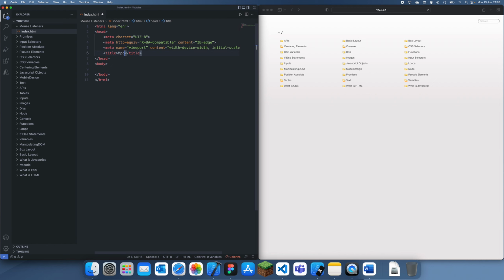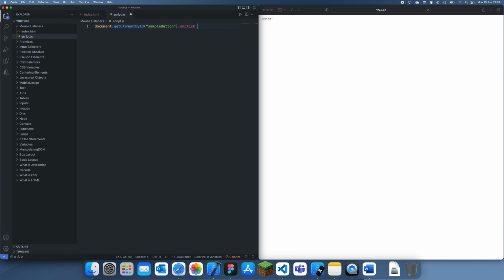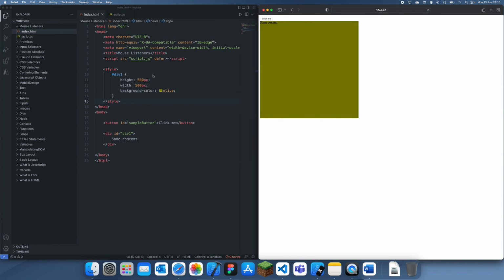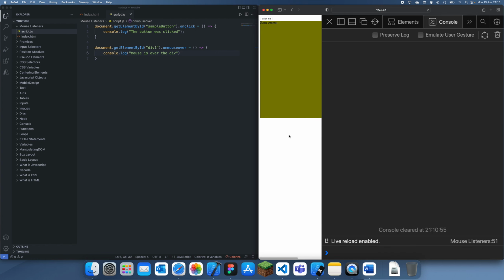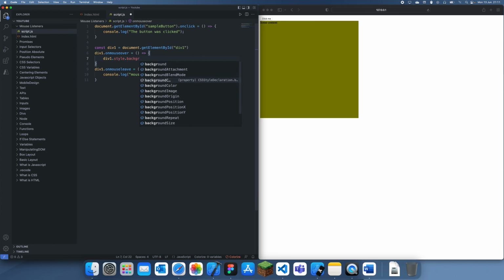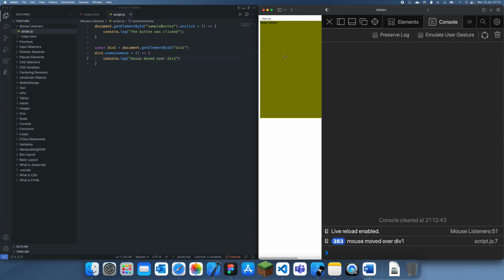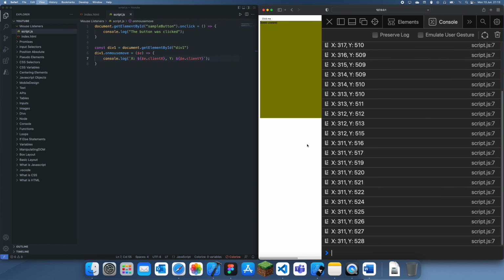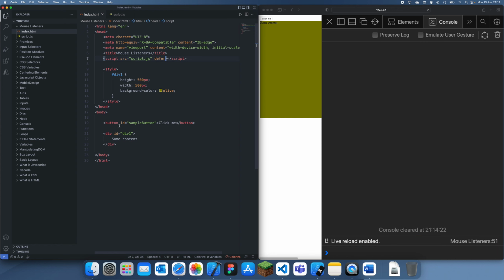Javascript Programming: Mouse Events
In this tutorial I will explain how to use mouse events in javascript, explaining the different types of events as well as how to get specific data from an event.